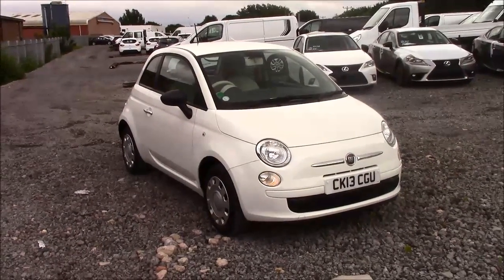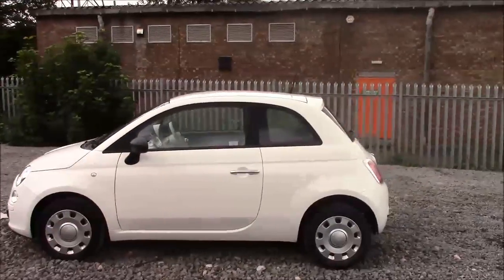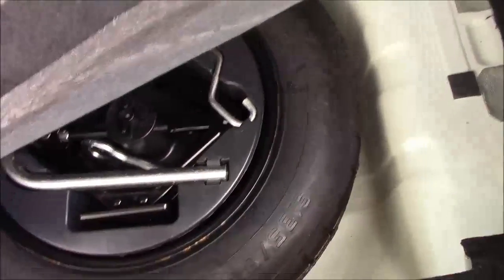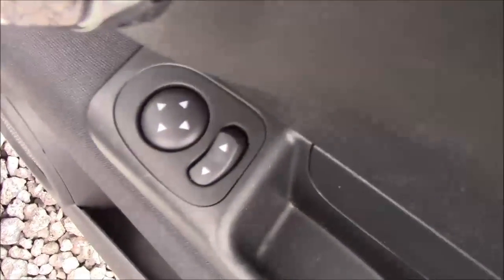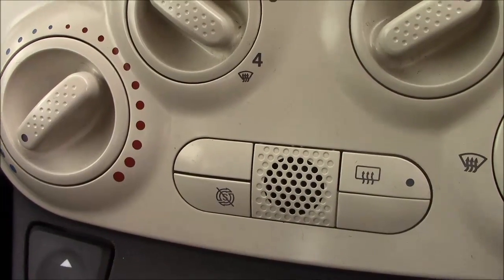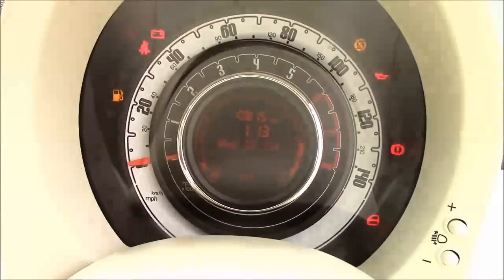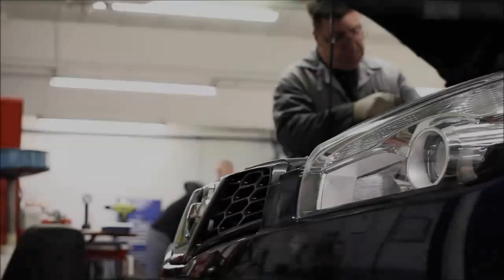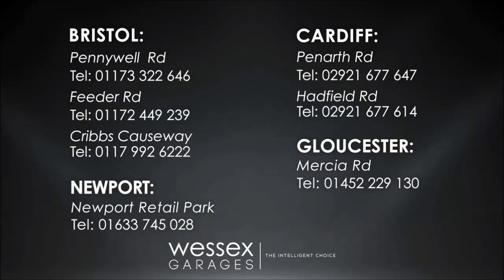Wessex Garages Penarth Road Cardiff, Used, Fiat 500 POP, PETROL, MANUAL, CK13CGU